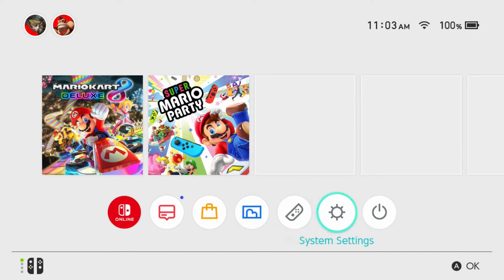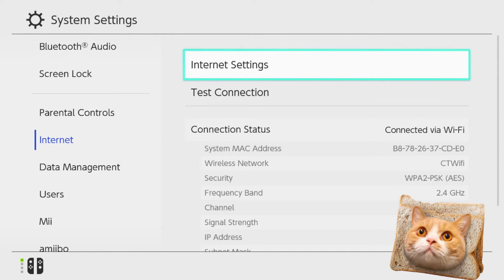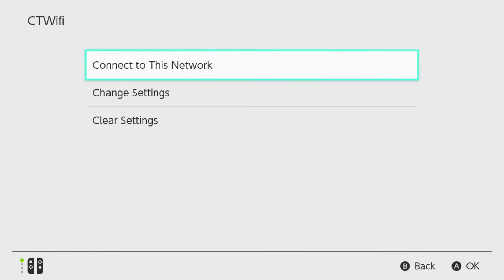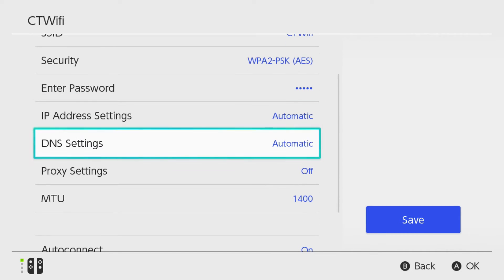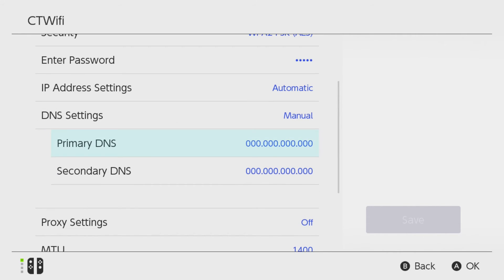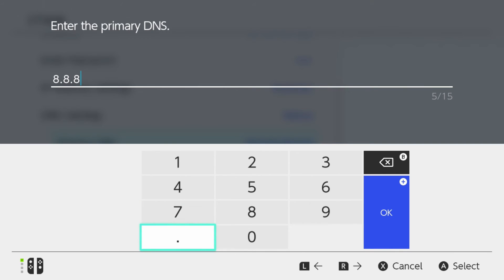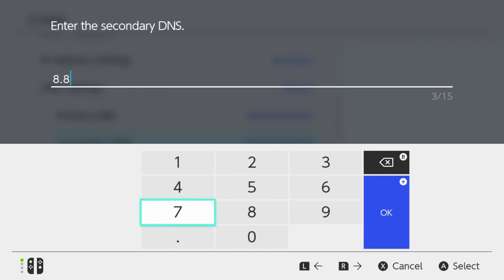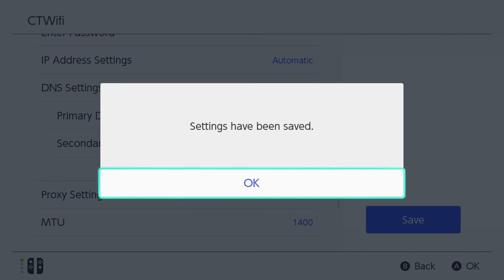How To Change DNS Settings On Nintendo Switch!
How to change DNS settings on Nintendo Switch? In this guide, I show you how to change your DNS internet network connection settings on your Nintendo Switch. Hope this helps!